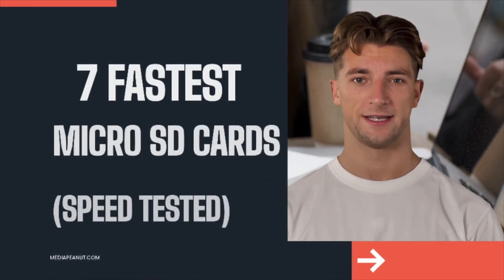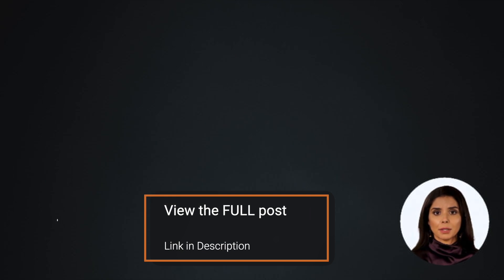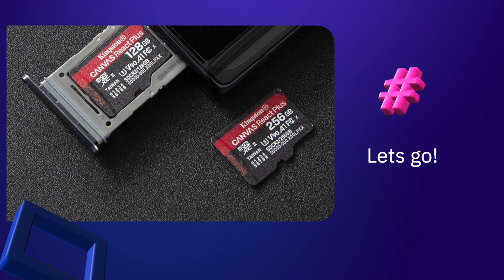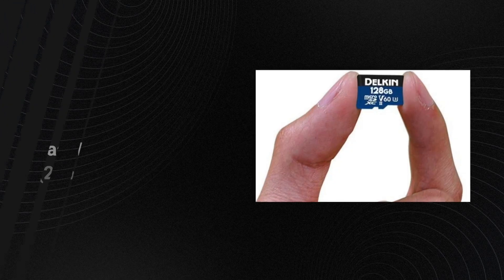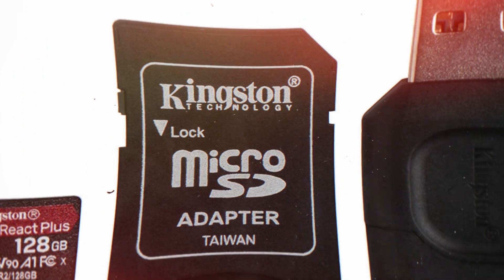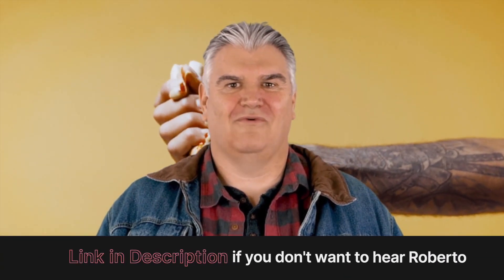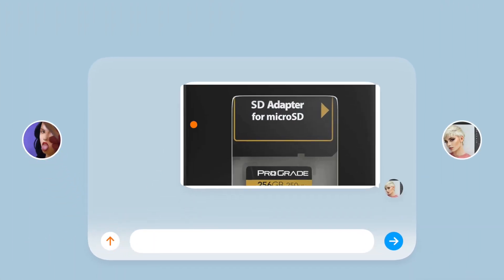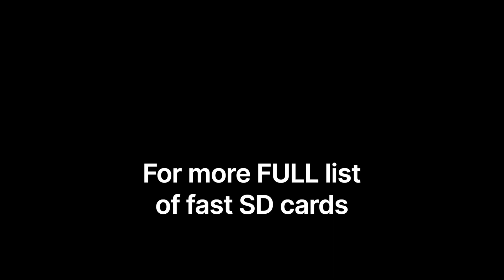I tested the 7 Fastest MicroSD Cards - Speed Tests included| 256GB, 512GB, 1TB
I tested the fastest MicroSD cards and have provided my research on what exactly the ideal speeds are

Understanding SD card speed classes is important for those that want to squeeze the best quality out of your camera for both photos and videos.

00:00 Intro
01:16 Speed Classes of Fast SD Cards
02:50 1. Kingston Canvas React
03:09 Two Important Options
03:36 What our tech experts say
04:05 2. ProGrade: The Fastest 256GB Micro SD Card
04:36 3. Delkin: An Extremely Fast 128GB Micro SD Card
05:02 Remainder of fast SD cards
05:11 Quick Summary of everything
06:03 Conclusion

When consumers search for high speed Micro SD Cards, the advertised write speed is more often than not tailored to the SD Card burst speed… and not it’s sustain speed. The sustain speed is significantly more important and is essentially hidden from the product details.